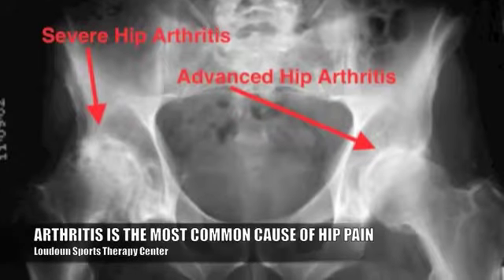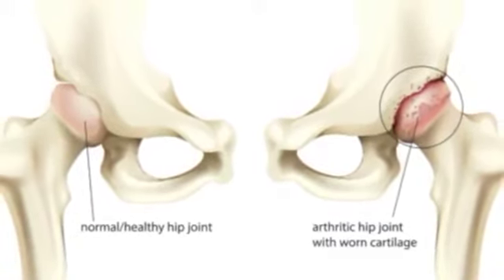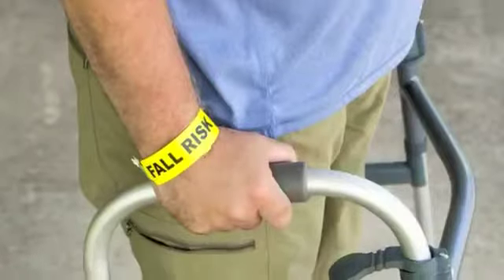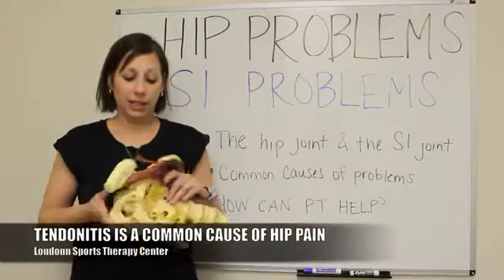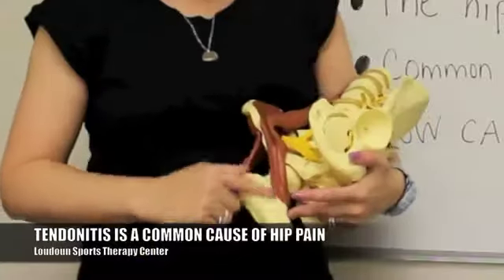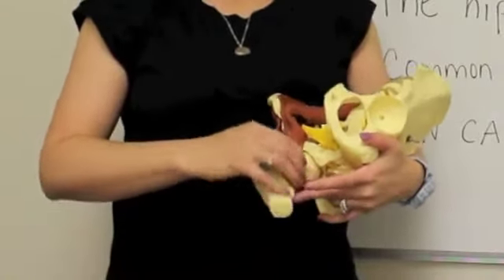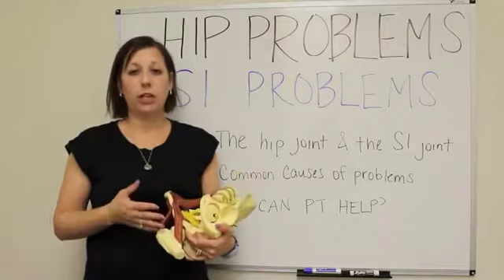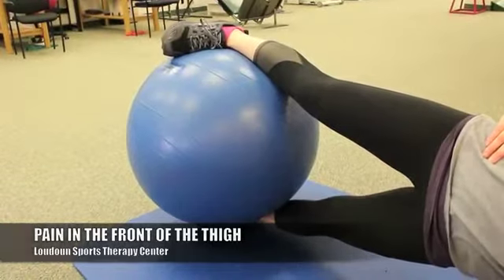Causes of Hip & SI Issues - Loudoun Sports Therapy Center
Arthritis, trauma and overuse can all cause issues and discomfort in these lower body joints and make activities difficult.